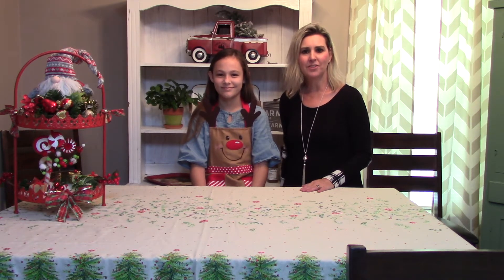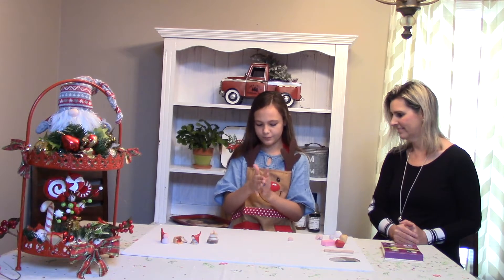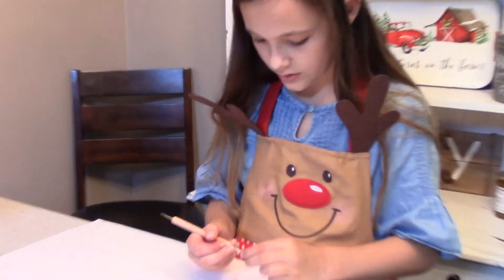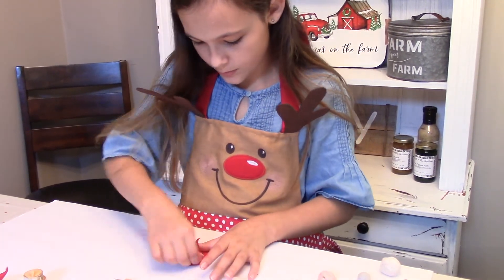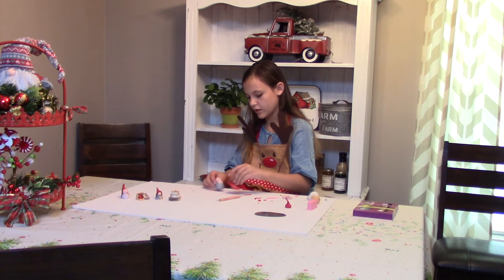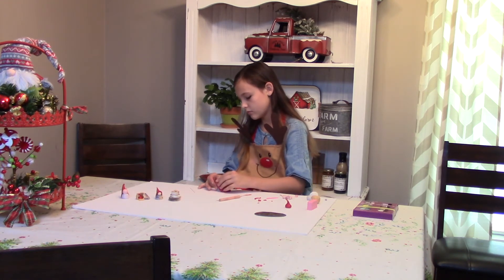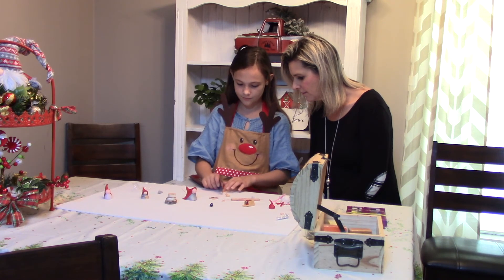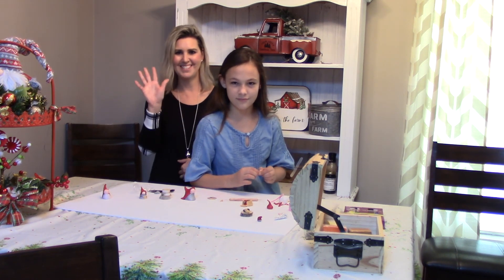How to make Christmas Gnomes/Southern Delight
DIY on how to make a Christmas Gnome village Easy Fun Christmas Crafts for kids.